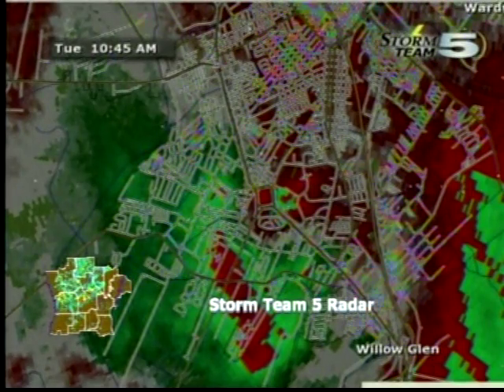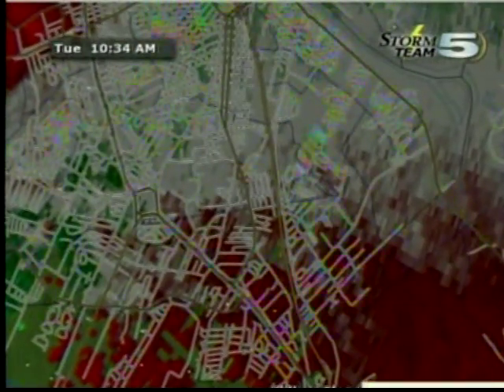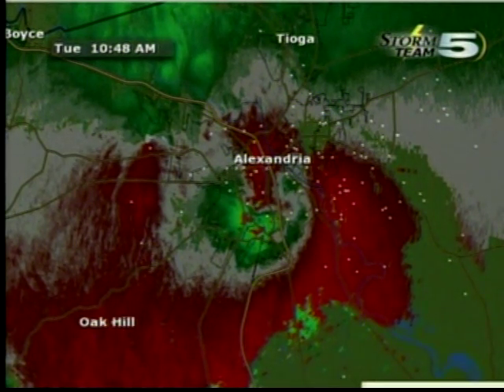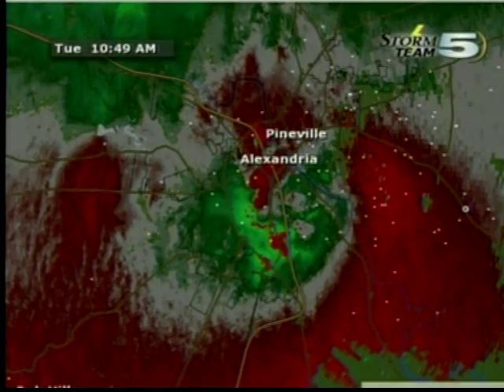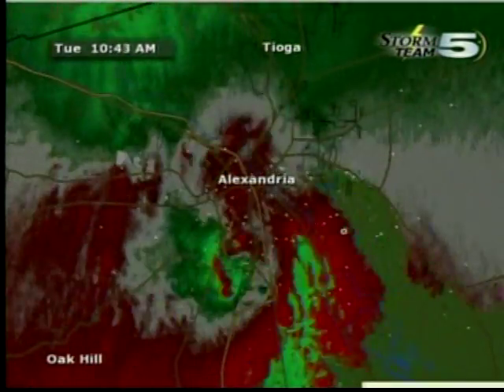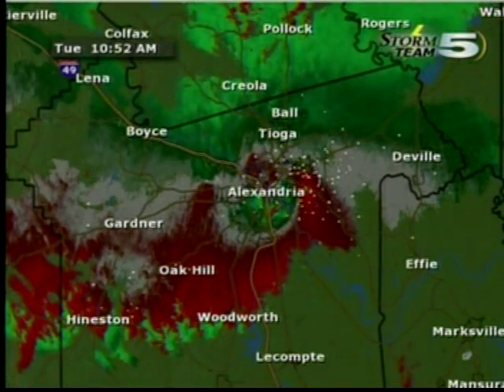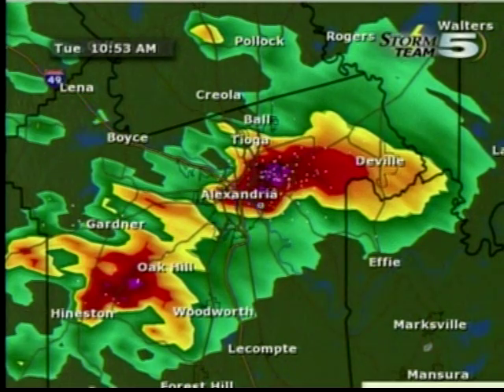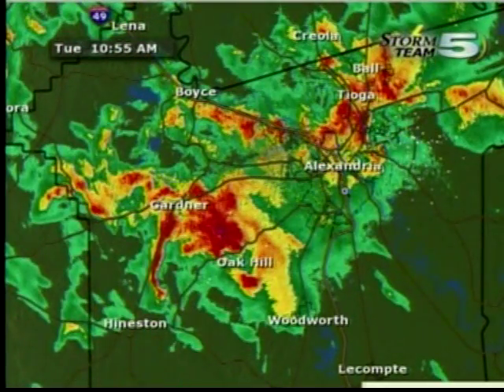alexandria and rapides parish, la rocked by powerful storms; tornadoes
11:19 am cst: kalb: tornado on the ground on the southern end of alexandria international airport [aex].

11:27 am cst kalb: red cross confirms two tornadoes on the ground at the alexandria international airport.

kalb: a storage shed on twin bridges road about 20 miles southwest from alexandria, near oak hill, just before highway 112, lippo (sp?) storage has been "pretty much destroyed. "

gannett/town talk: building reportedly collapses on empire drive in alexandria...